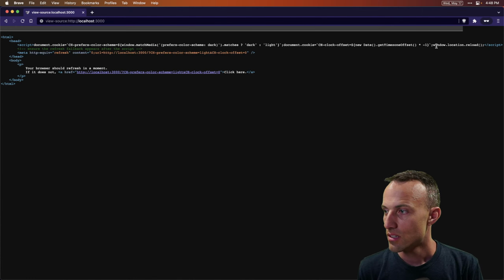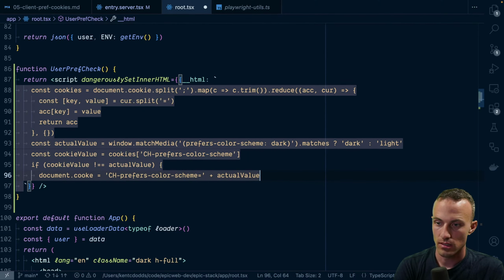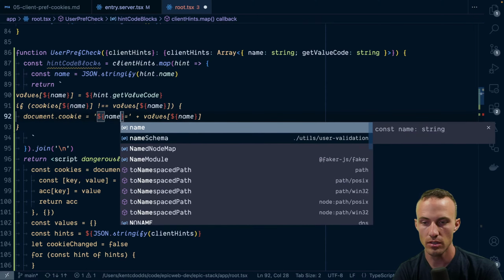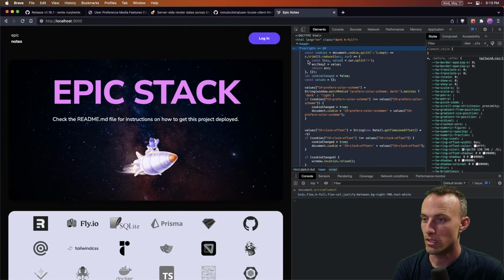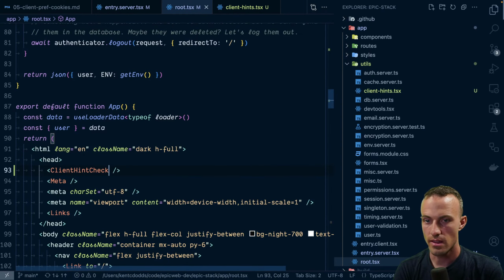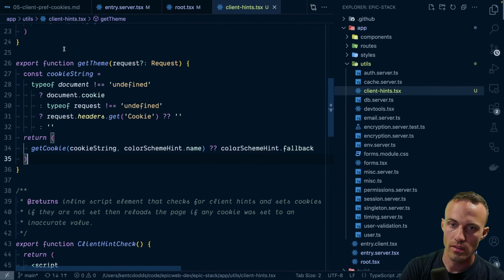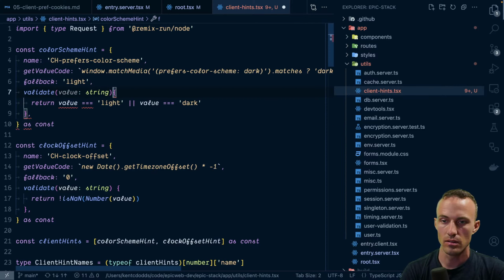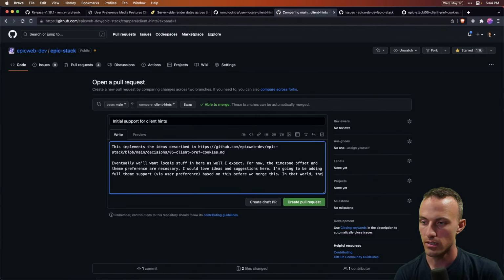EpicWeb.dev Live stream: Building Client Hints